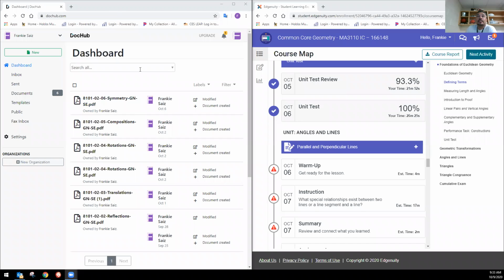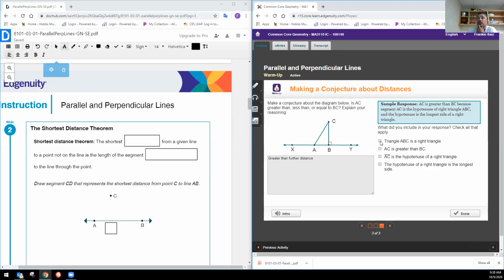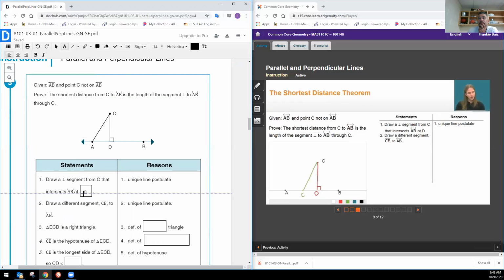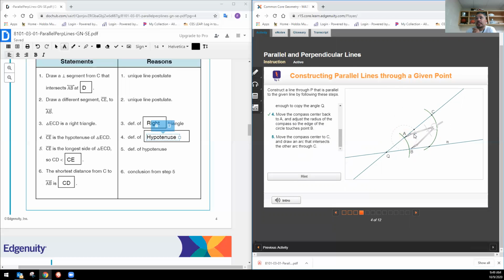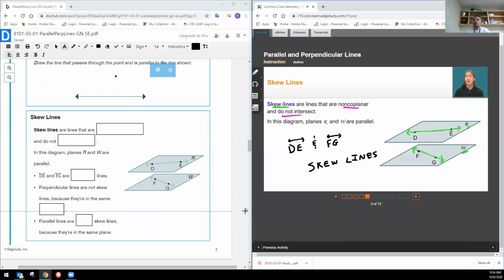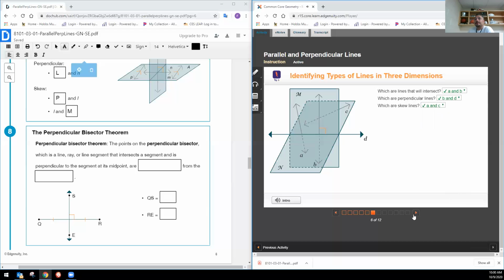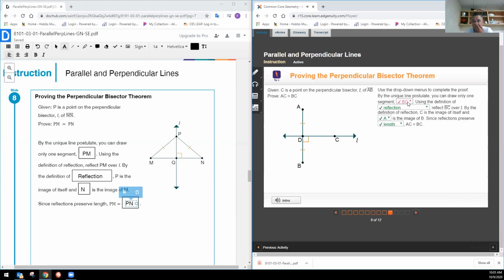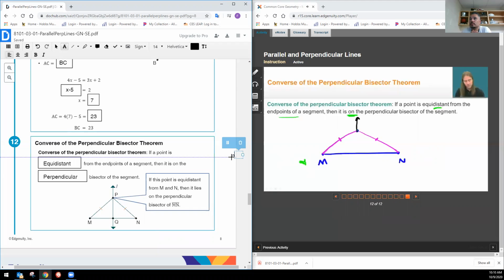Parallel and Perpendicular Lines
Edgenuity Instruction: Parallel and Perpendicular lines
Follow along the instruction portion filling out guided notes using Dochub and clearing up any confusion students may have